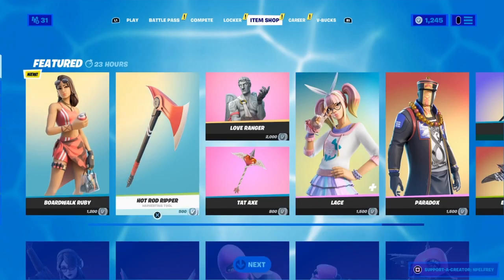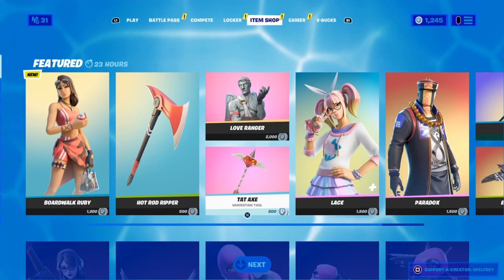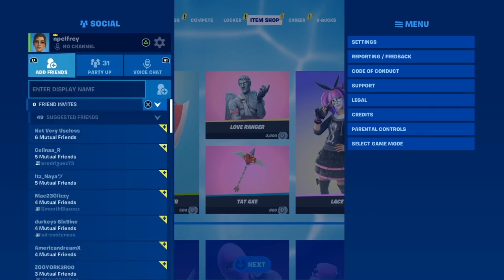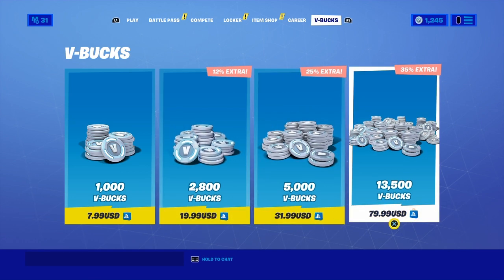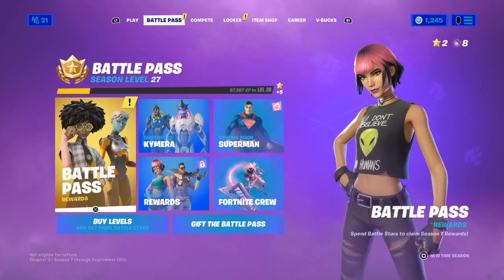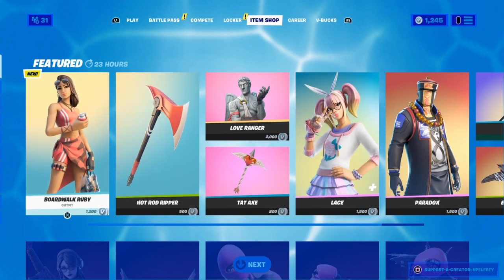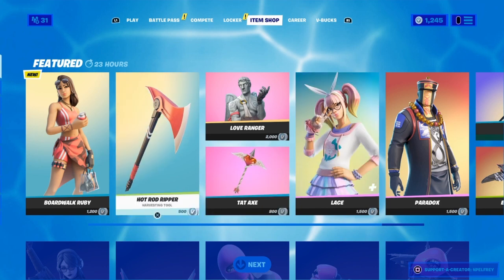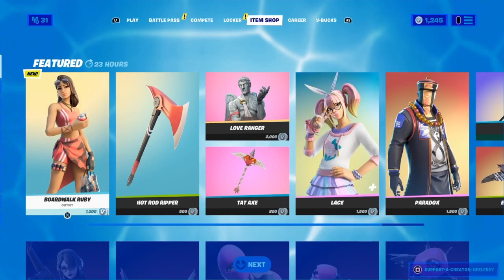HOW TO GET THE BOARDWALK RUBY SKIN FOR FREE IN FORTNITE!!!